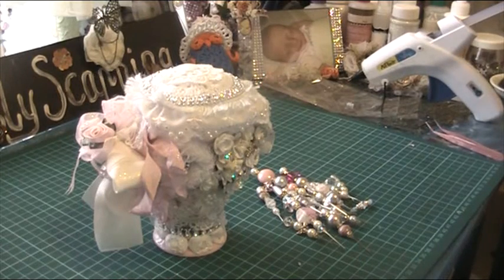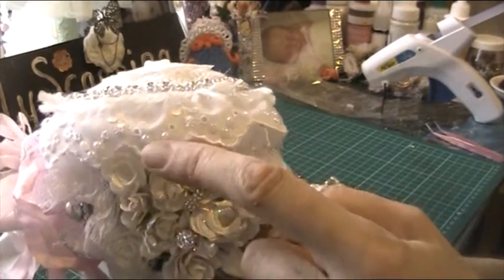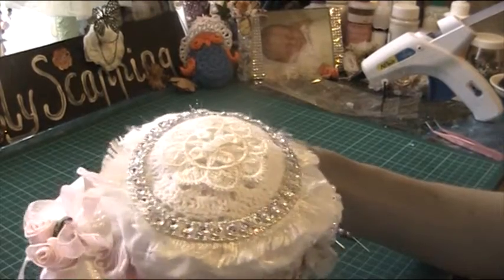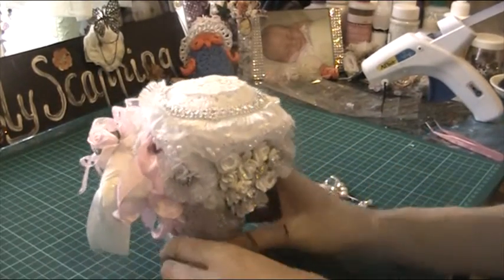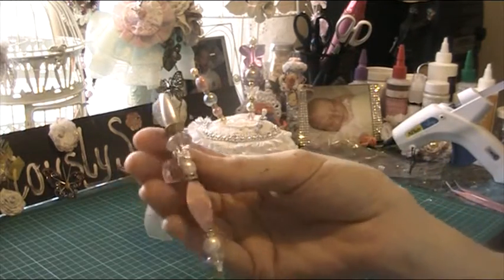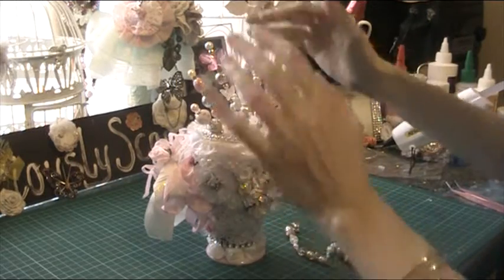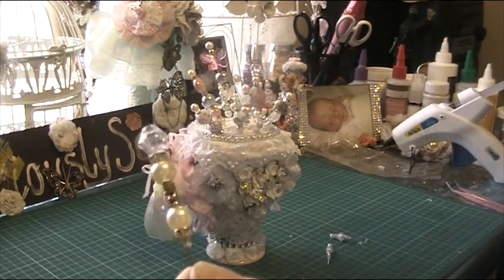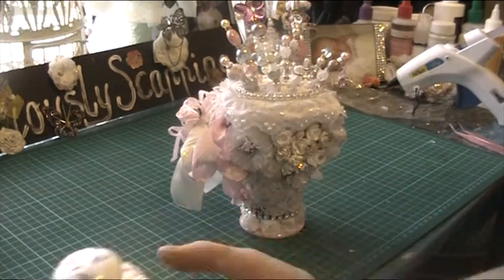Shabby chic teacup pincusion